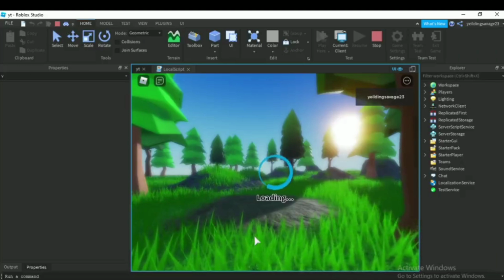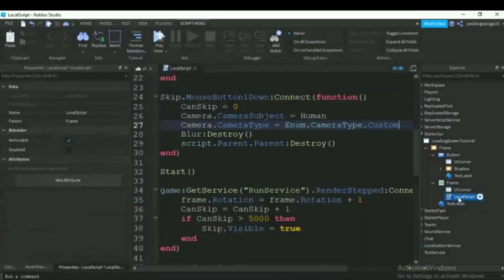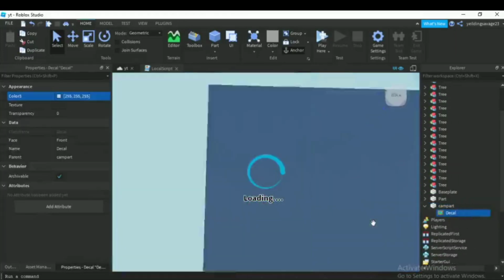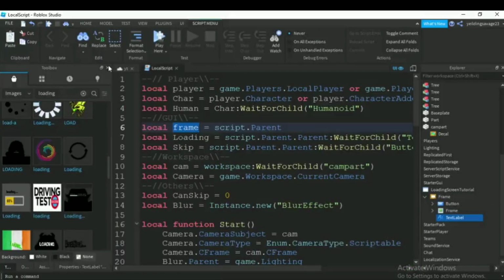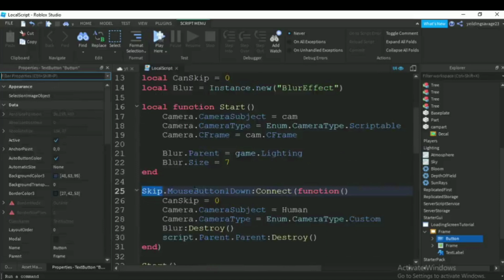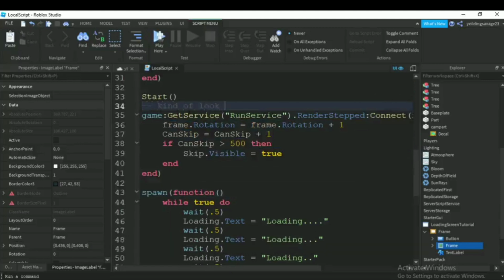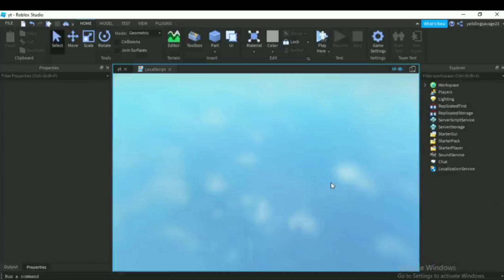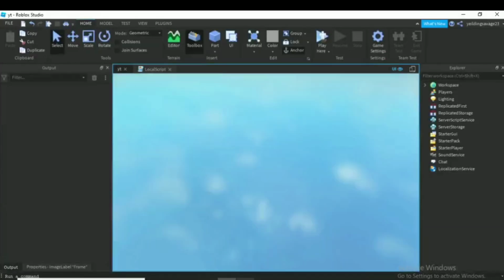How to make a Loading System on Roblox Studio || 2021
if this video hit 10 likes and 100 views the model will be free and it will be in comment section and here.

comment down what next video do you want